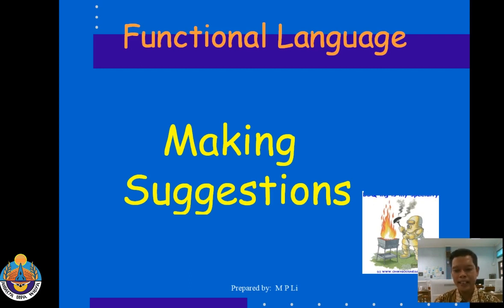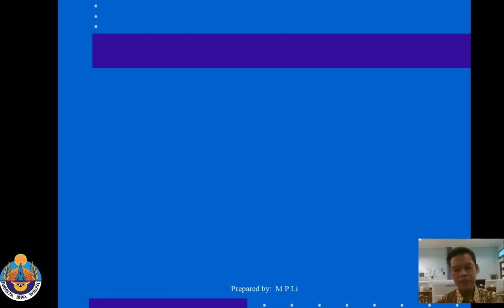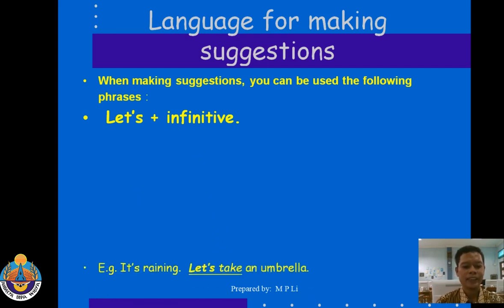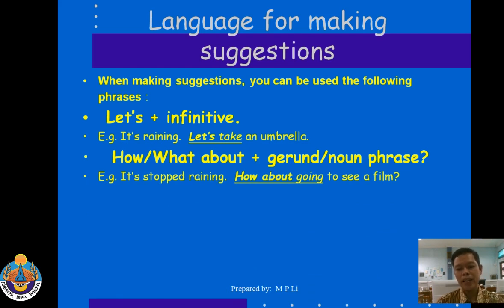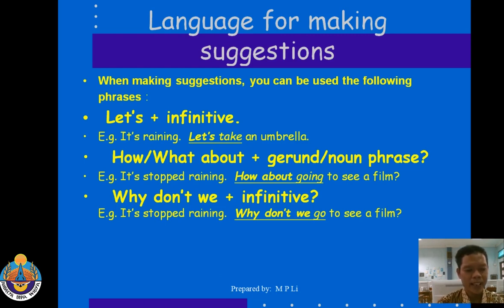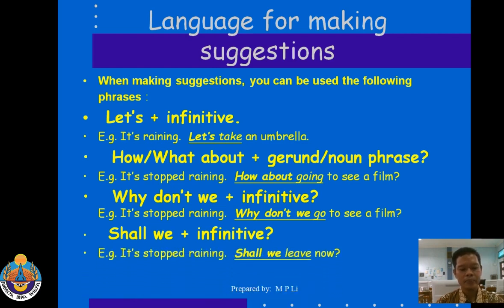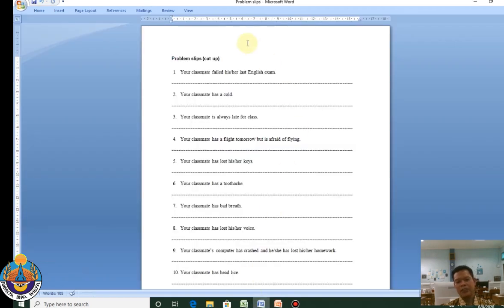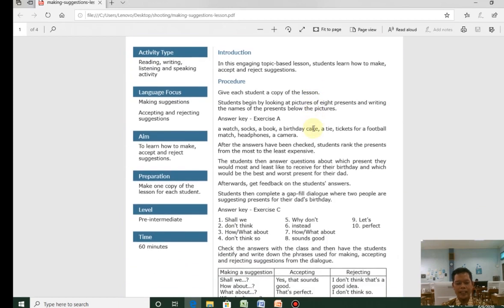Making Suggestions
Materi: Making Suggestions
Mata Pelajaran: Bahasa Inggris

Guru: Sri Sugiarto, S.Pd